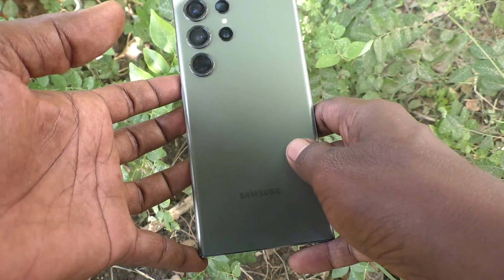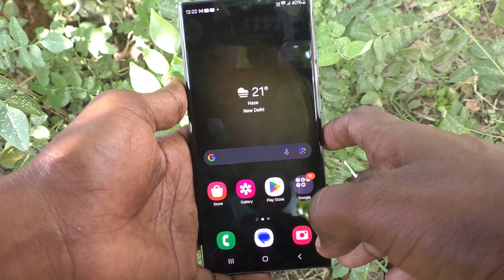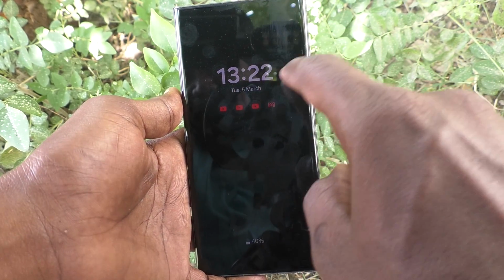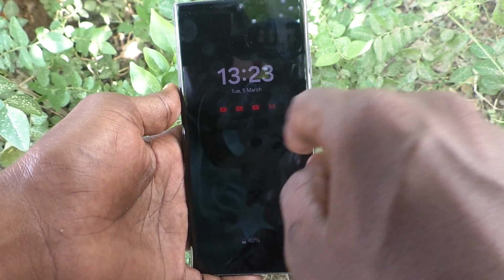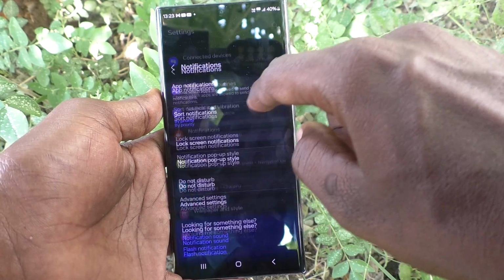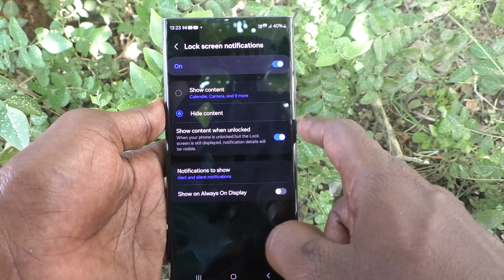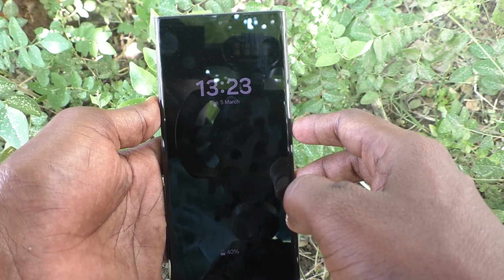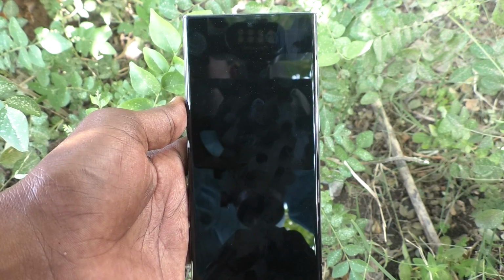How to hide notifications on always on display in Samsung Galaxy S23 Ultra 5G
Samsung Galaxy S23 Ultra 5G notifications on always on display hide settings : Learn here how to hide notifications on always on display in Samsung Galaxy S23 Ultra 5G smartphone.